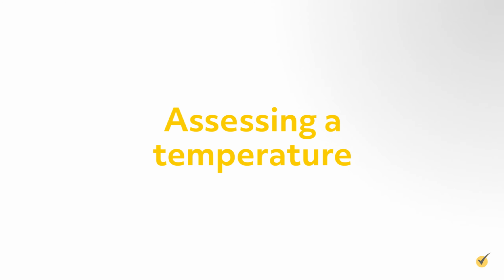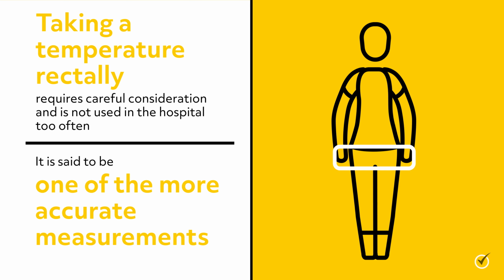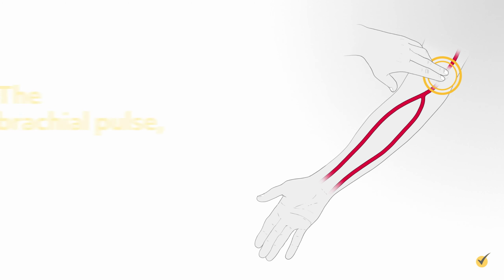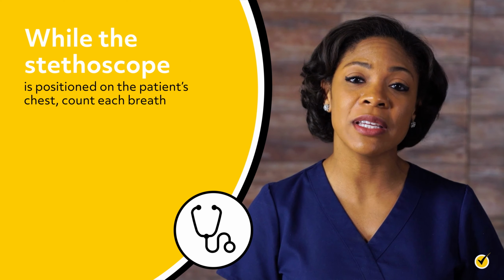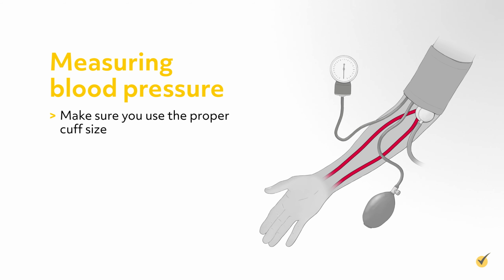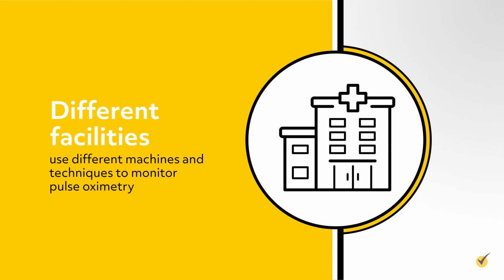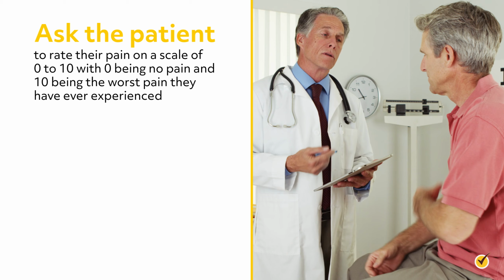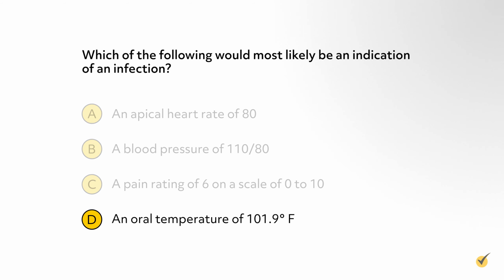Vital Signs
Welcome to this video tutorial. In this video we are going to look at the six most important vital signs we assess when caring for patients. We will discuss the purpose of each measurement and how to perform each one. This video will address the vital sign norms, variations and how often you should perform each one.